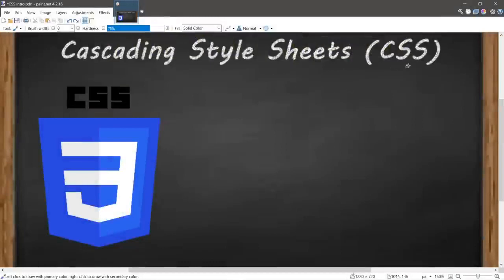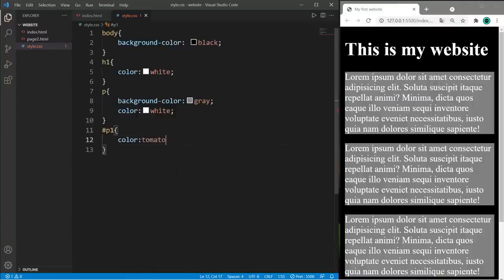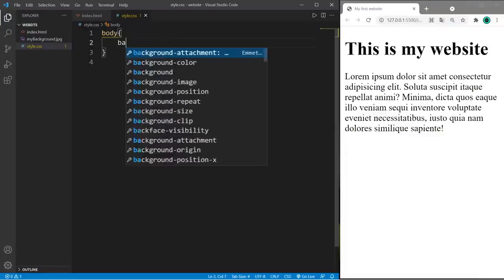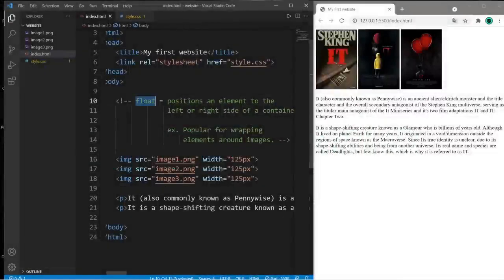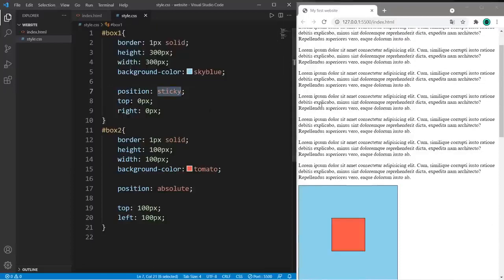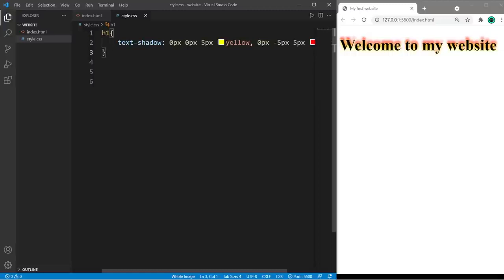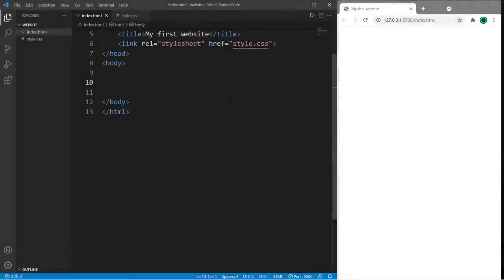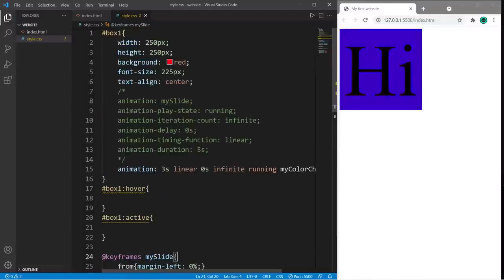Learn CSS in 1 hour 🎨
cssss